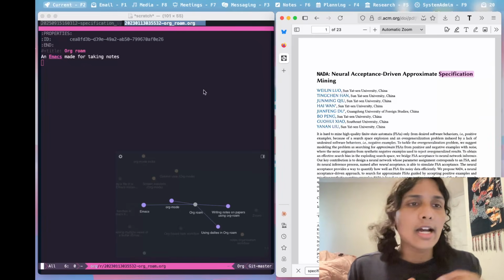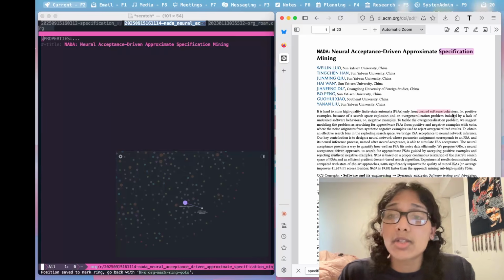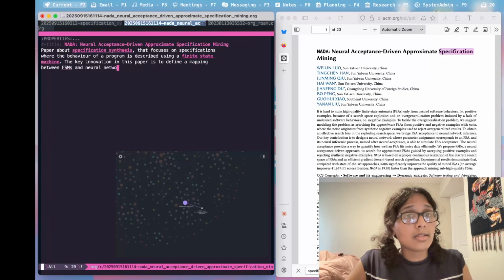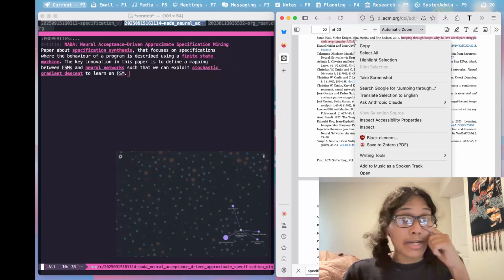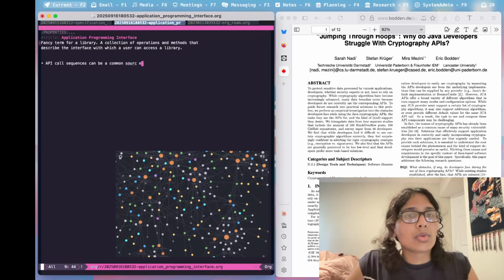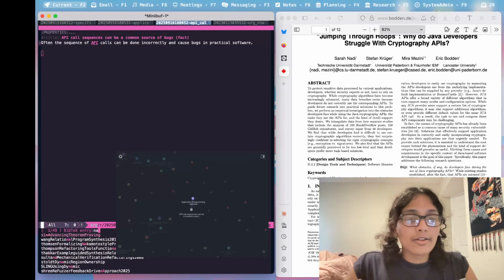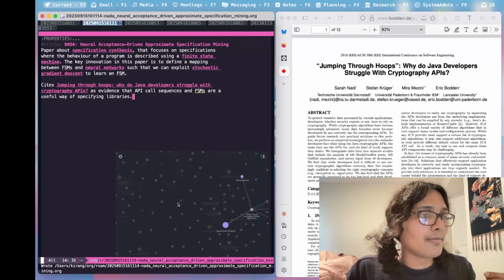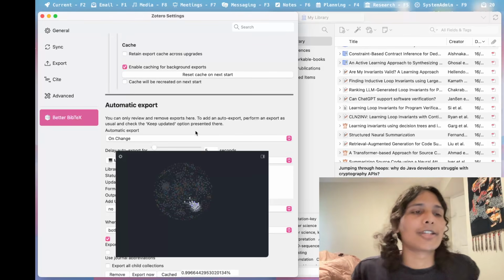How I read papers with Org-roam & Zotero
Hiyayyaa Kiran :3 here again~ Today I'm doing a tutorial on how I use org-roam for taking notes on papers for my research. Hopefully this will help any students who might be thinking about using Emacs for taking notes. It's been a real game changer for my research output!

Would recommend watching my previous video on org-roam to see how I've set up the keybindings as I don't explain them here.